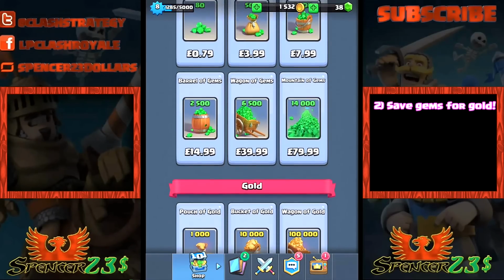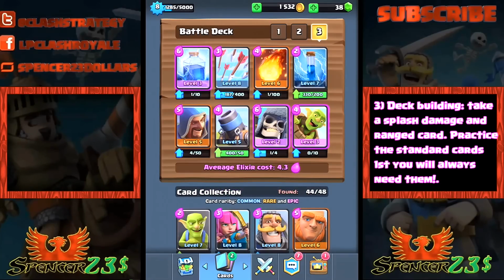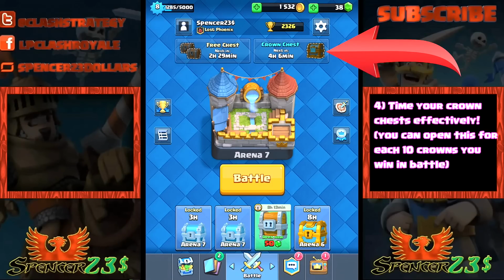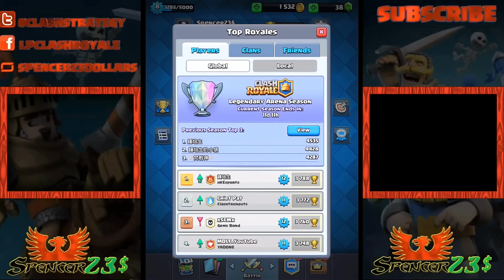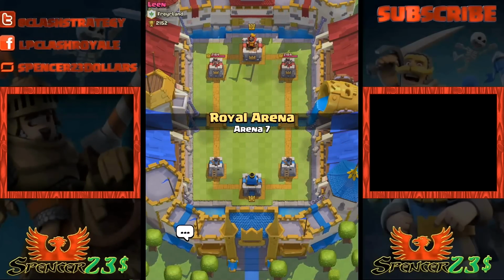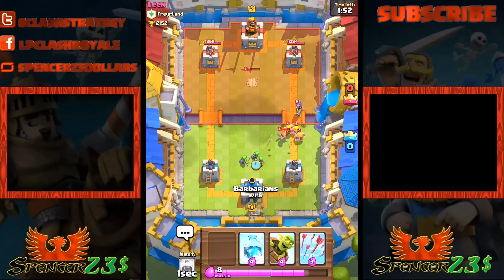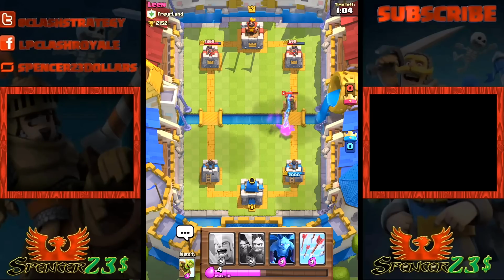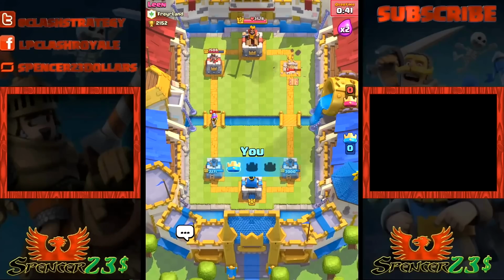Clash Royale - Noob guide day 1! (released today!)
Clash Royale - tip and tricks to getting off to a good start in Clash Royale after global release today!. Its easy to get ahead of yourself and find you have no gems to do what you want! The frustration is real!. I hope this helps you guys welcome to the game at last and see you in battle soon!

Clash Royale

 is here! In an exciting real-time format, players battle each
other head-to-head in tower defense (and offense), attempting to take out the
other's tower while defending your own! Familiar faces from the Clash universe
are here, like Archers, PEKKA, Goblins, Golems, Minions, giant, prince and more - but there
are also NEW characters in these cards, including the Prince, Musketeer, Mini-
Pekka, Minion Horde, Skeleton Army, and the feared GIANT SKELETON! Which cards
will you bring in your deck in a battle for Clash Crowns and ultimate
supremacy?